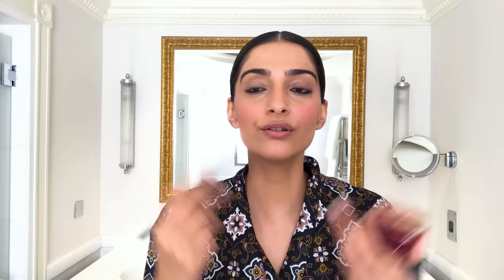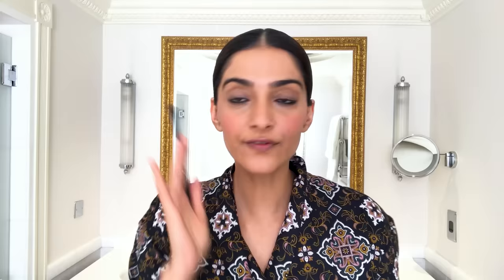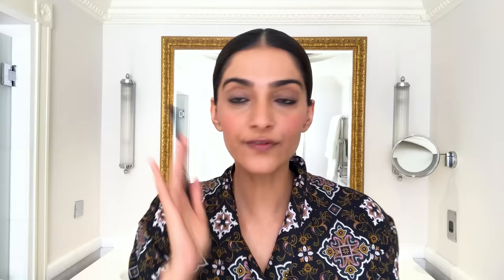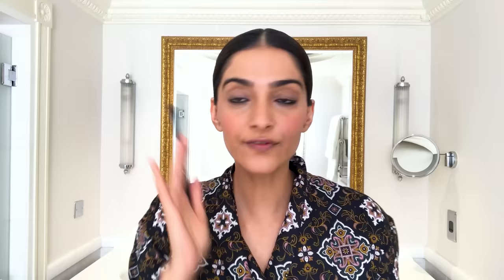Sonam Kapoor Gives a Lesson in ’90s Bollywood Beauty | Beauty Secrets | Vogue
Sonam Kapoor’s familiarity with the elegant aesthetic that is Bollywood beauty is both innate, and cultivated through hours in the makeup chair.